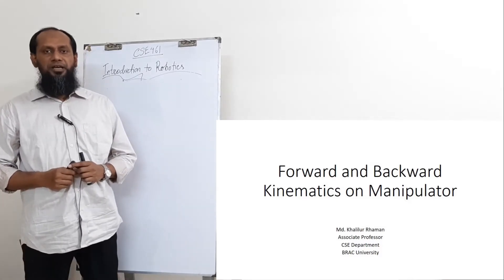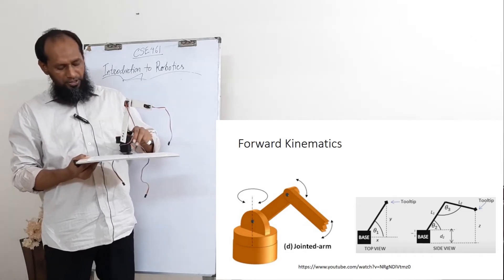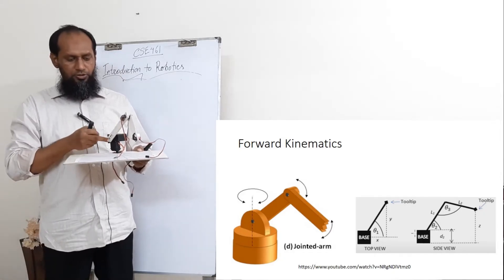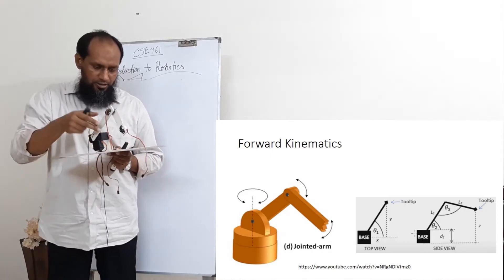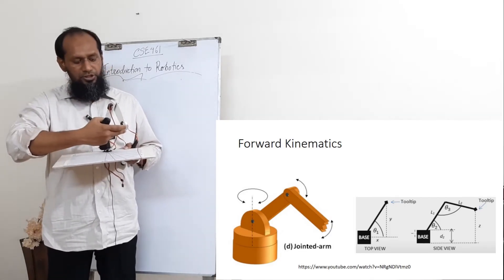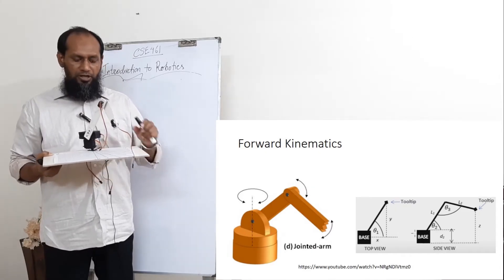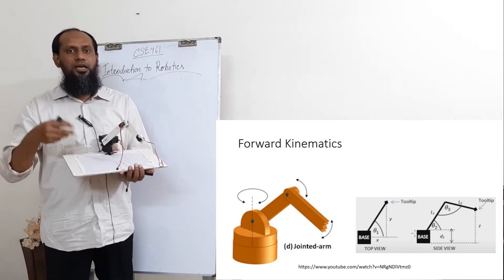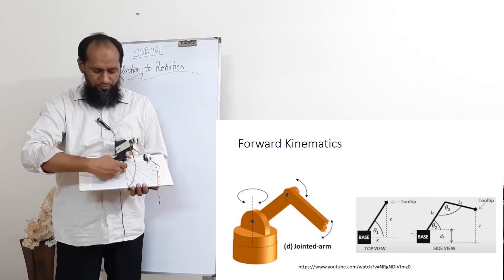Forward and Backward Kinematics on Manipulator